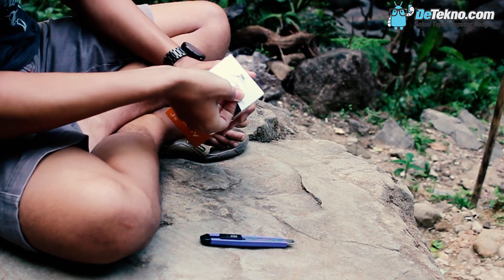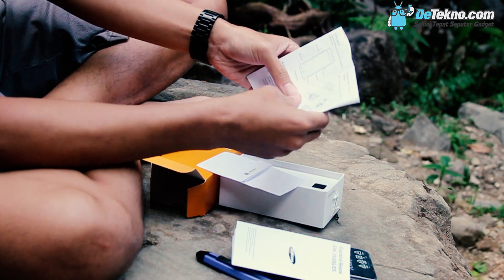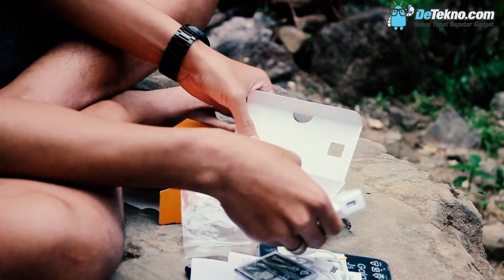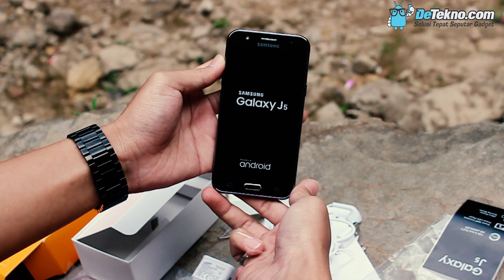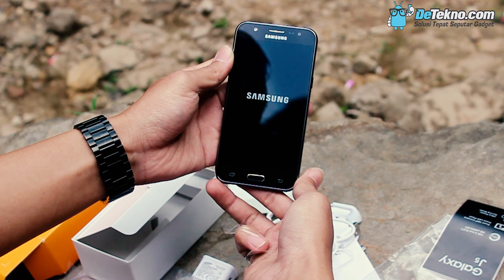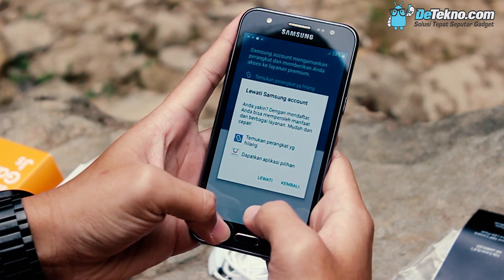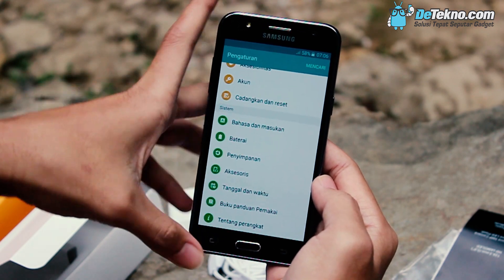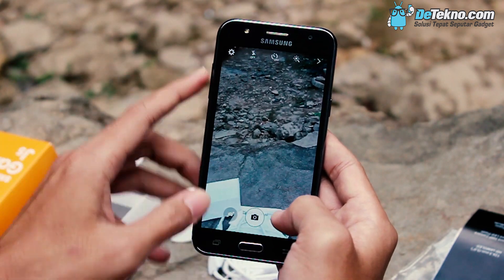Unboxing Samsung Galaxy J5 Indonesia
Sesuai permintaan dari sobat deteknokers, kami telah melakukan Unboxing Samsung Galaxy J5. Smartphone ini memiliki kelebihan di kamera depan yang sudah menggunakan LED Flash. Samsung Galaxy J5 ini kami dapatkan dengan harga Rp.2.800.000,- . Jika sobat deteknokers belum tahu spesifikasi Samsung Galaxy J5 bisa simak informasinya di . Nantikan Video Review Samsung Galaxy J5 yang sedang dalam proses pembuatan :D tentu akan kami lakukan di suasana yang berbeda. Beli Samsung Galaxy J5 Termurah di

" Detekno Solusi Tepat Seputar Gadget "

Lokasi : Curug Cipendok, Banyumas Jawa Tengah.